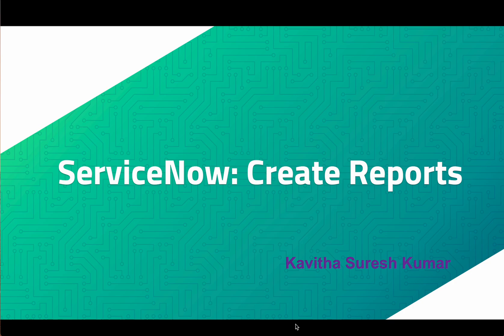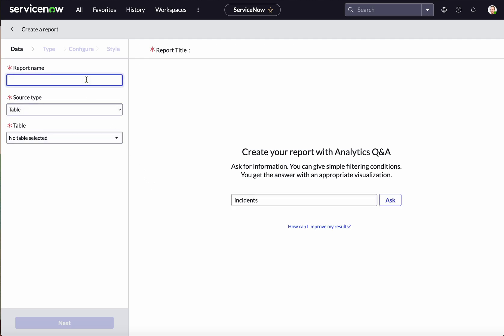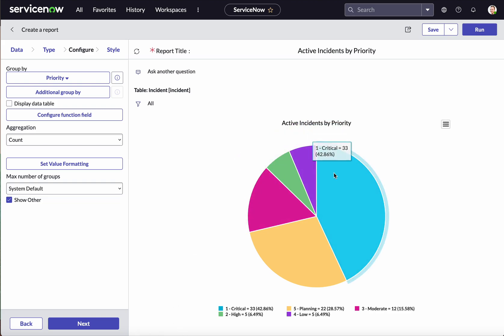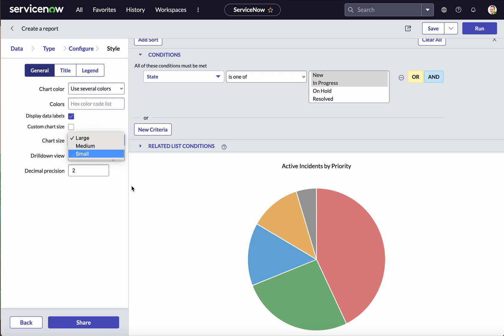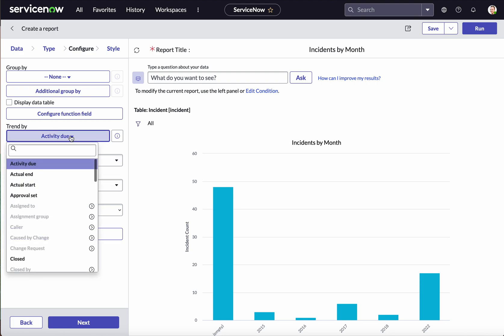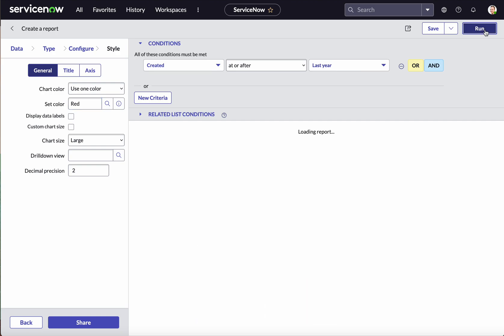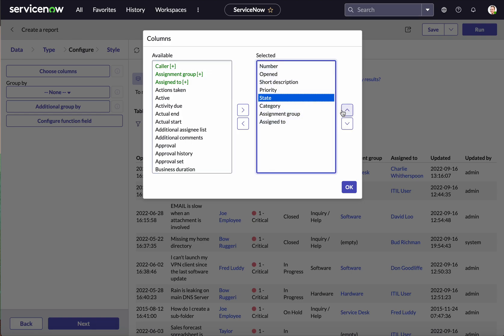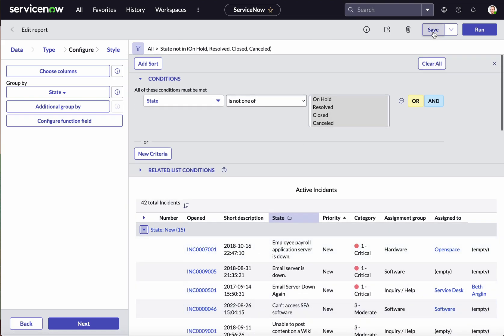Service Now: Create Reports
In this video, you will learn how to create reports in ServiceNow